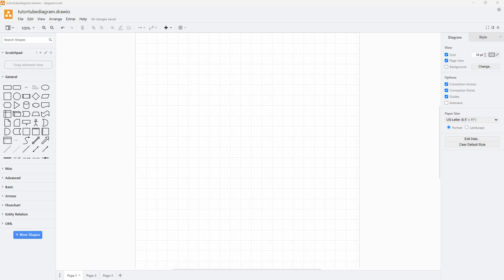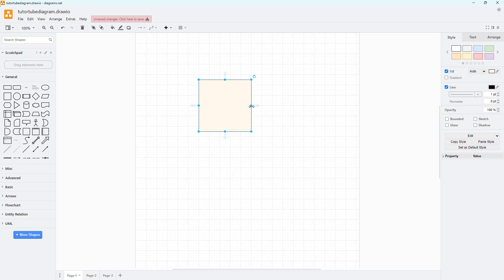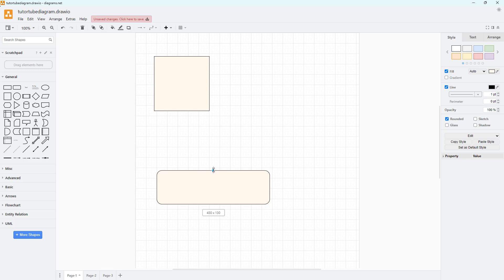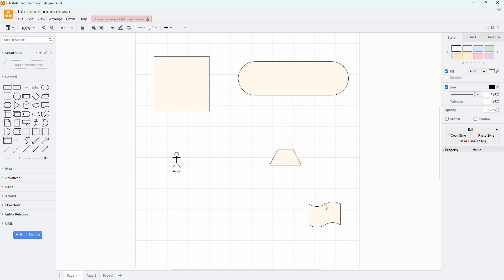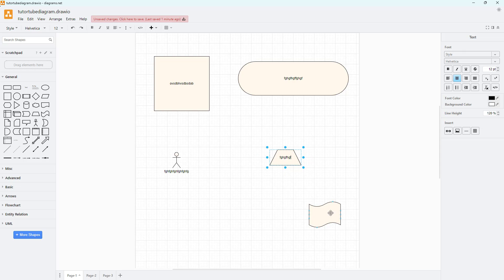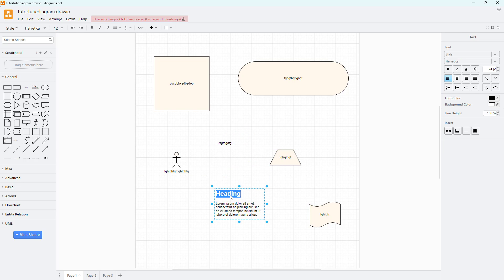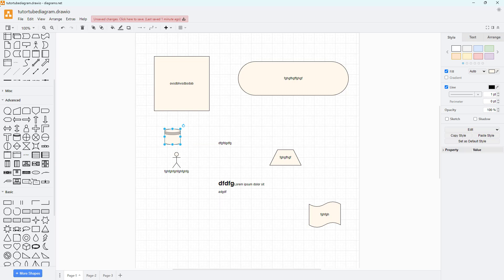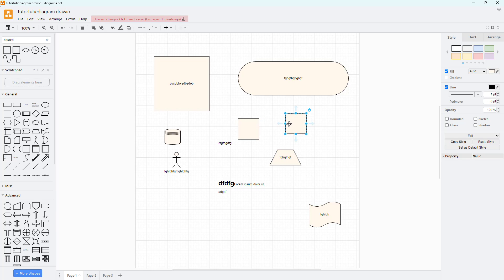Diagrams.net Tutorial - Lesson 5 - Bringing in Texts and Shapes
In this tutorial, we will be discussing about Bringing in Texts and Shapes in Diagrams.net.